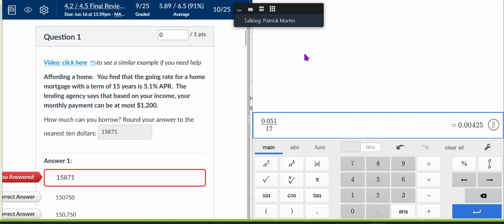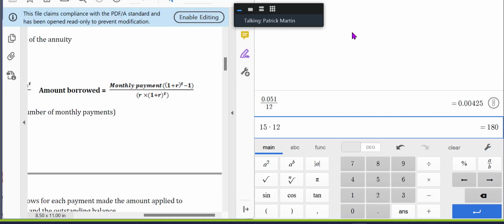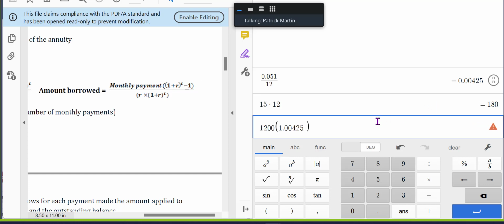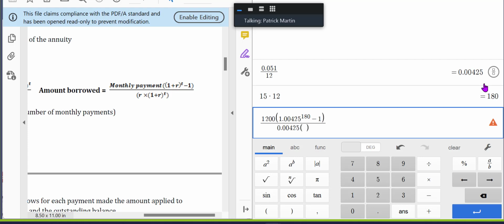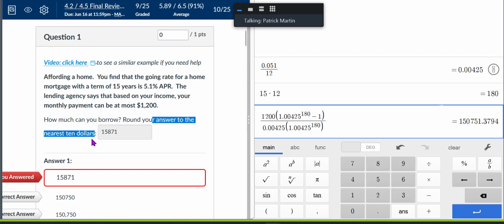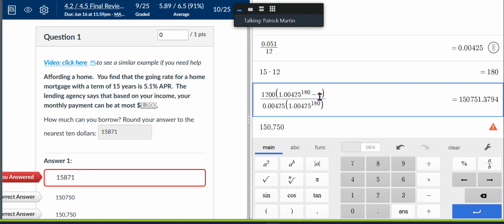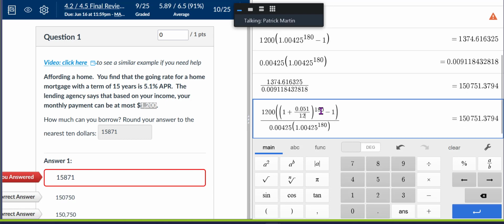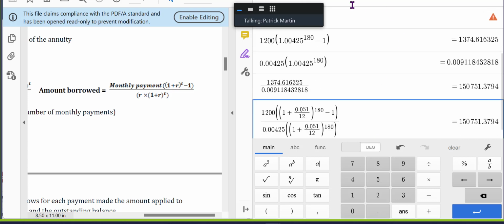Calculate Amount you can Borrow for a Mortgage